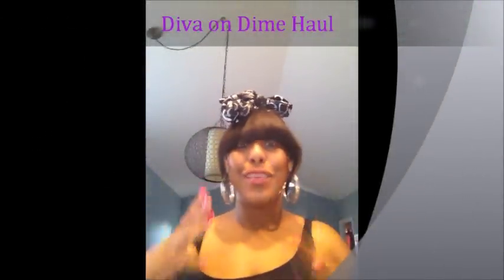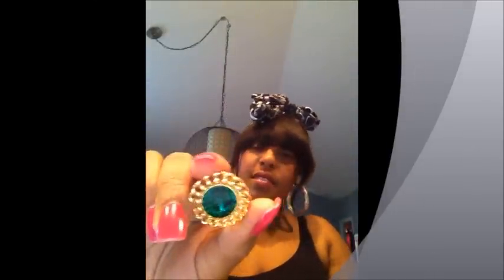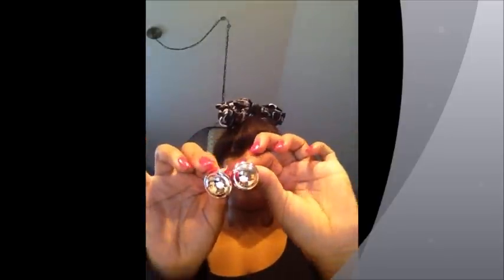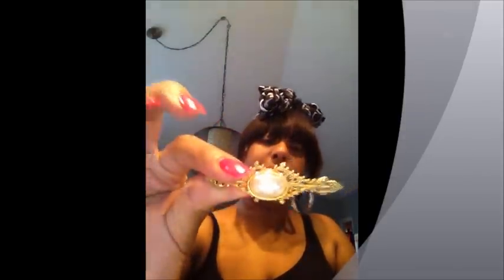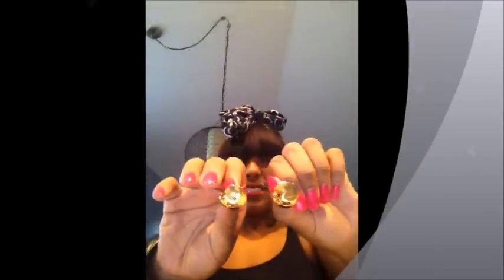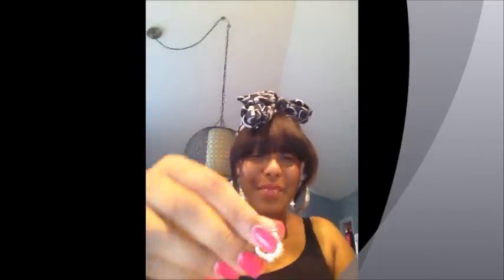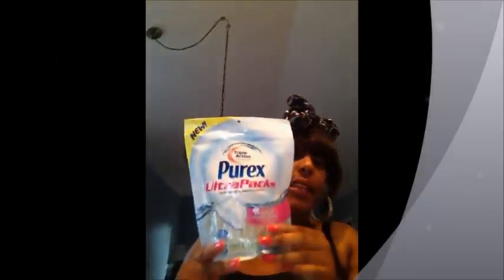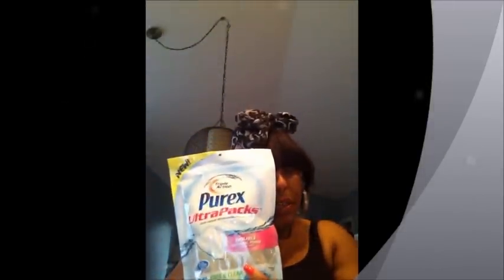Diva on a Dime Thrifted Goodwill and Target Haul #56 (perviously recorded)